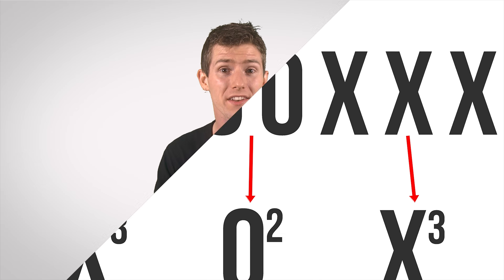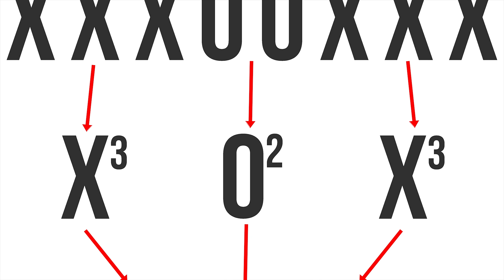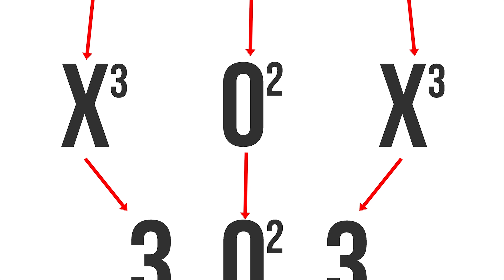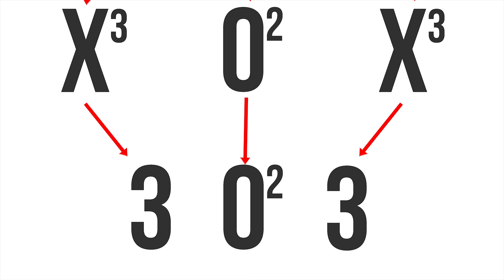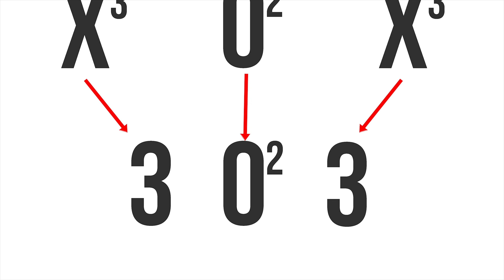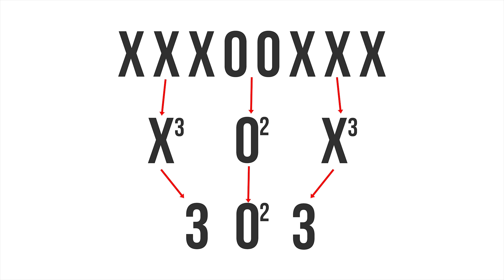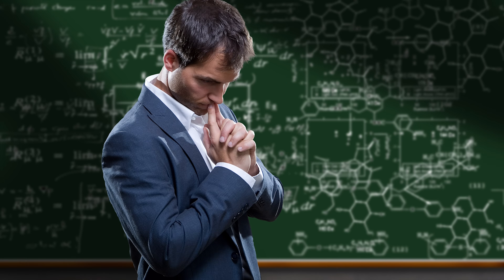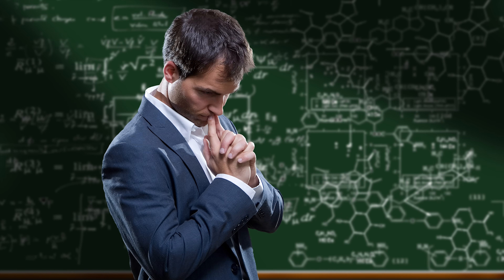Data Compression as Fast As Possible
Why do we need data compression, and how do computers compress data?